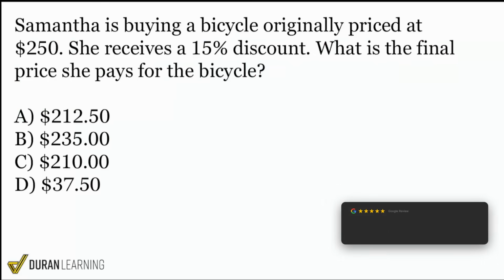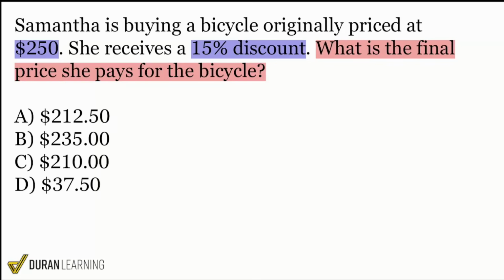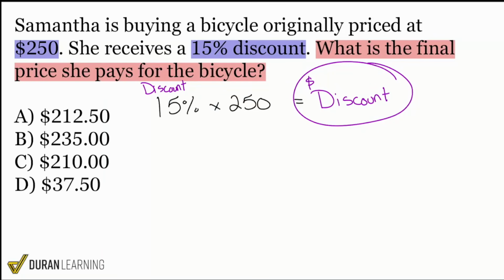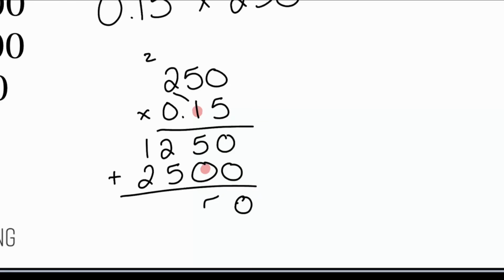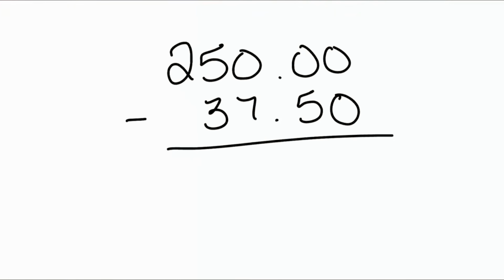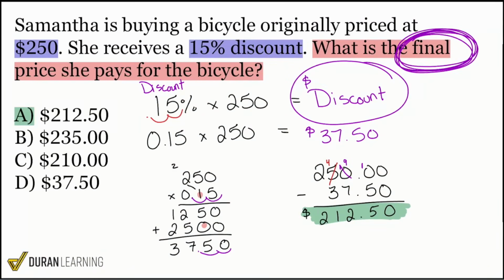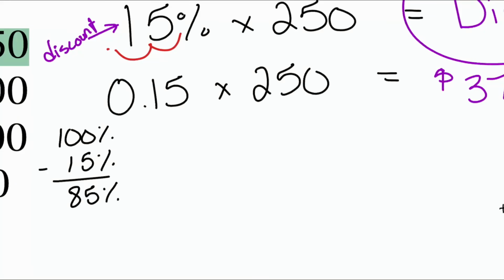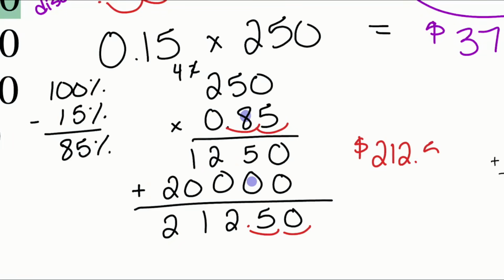ASVAB Practice — Solve Percent Tax and Discount Problems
Percent tax and discount problems show up on the ASVAB, and this focused practice session gives you exactly what you need to solve them with confidence. Work through a real discount problem step by step and learn the method you can apply to any tax or discount question on test day.

TIMESTAMPS:
0:00 — Samantha buys a bicycle originally priced at $250 with a 15% discount. What is the final price she pays?

Every problem in this video targets one specific skill: Solve percent tax and discount problems. If you're in the program, head to Arithmetic Reasoning — Percent Word Problems to keep practicing Solve percent tax and discount problems problems!

Want more practice or live help? Join a free class or grab the full program below. Keep showing up — one day better, one day at a time.